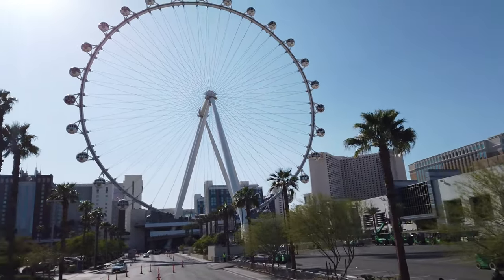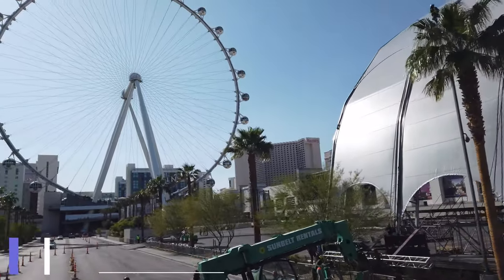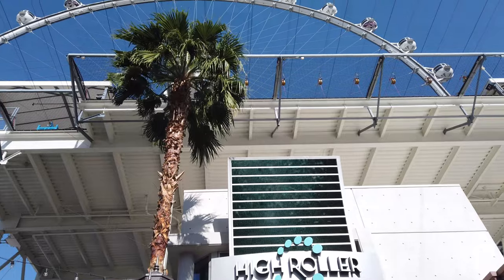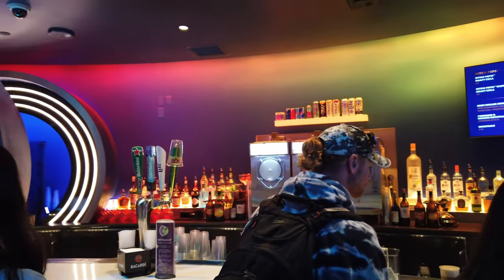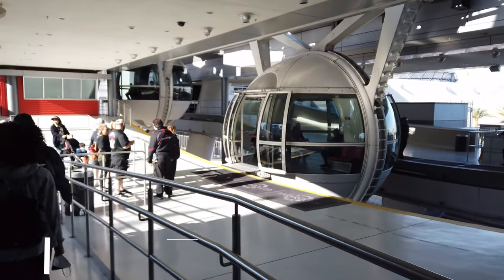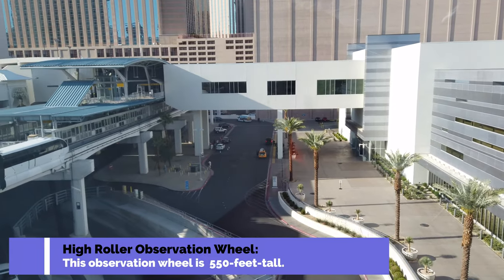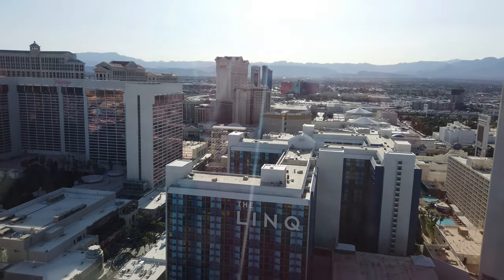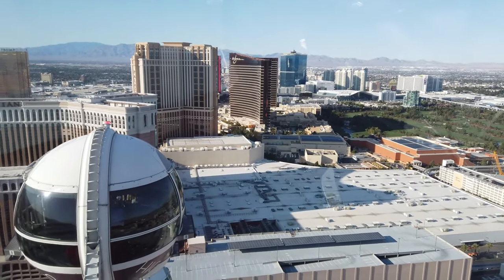High Roller - Sky Wheel - Big Wheel - Las Vegas Ferris Wheel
This video helps you understand exactly what to expect should use the sky High Roller "Ferris Wheel" in Las Vegas.